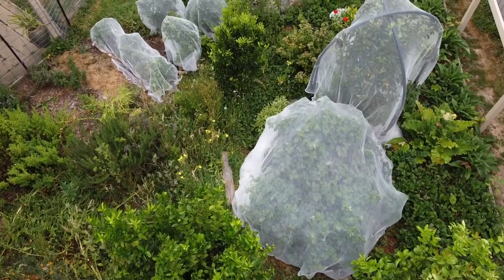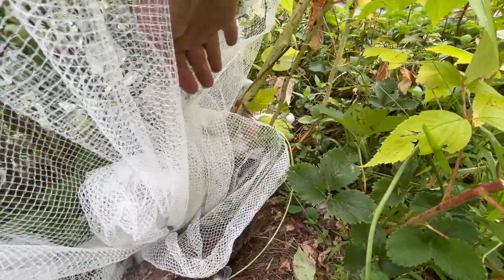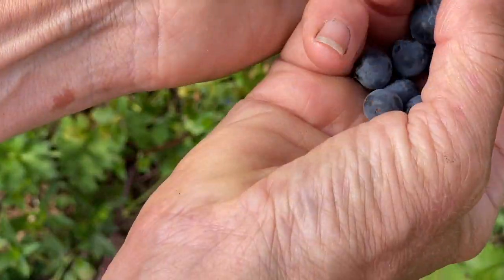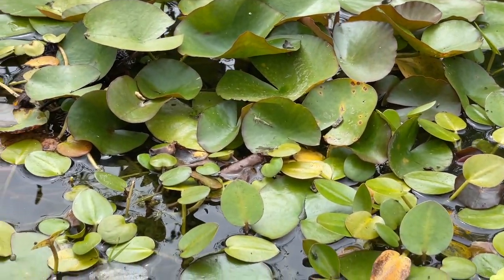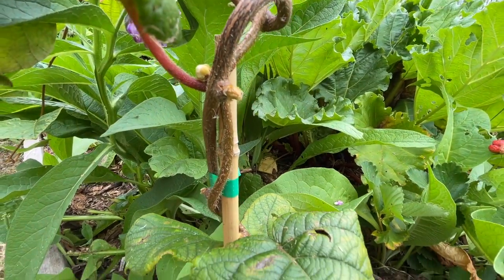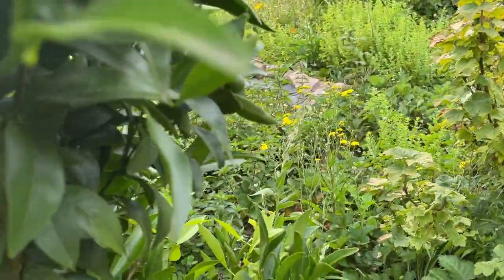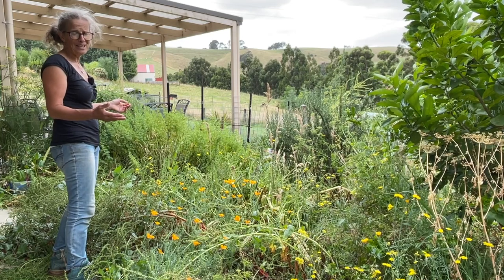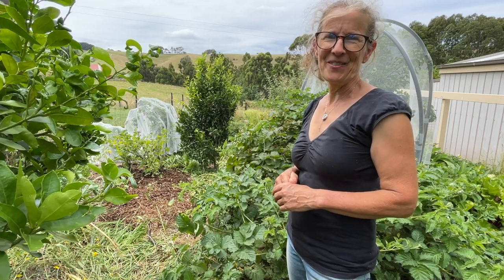Permaculture - It's Not Always Pretty! A Look at the Summer Kitchen Garden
The summer kitchen garden feels like a wild space - not as pretty as spring with all the lovely flowers but a productive space all the same. There is purpose in the wildness which we discuss and take a look at in todays video. I also need to tame one section to give some productive shrubs a bit more space to grow.